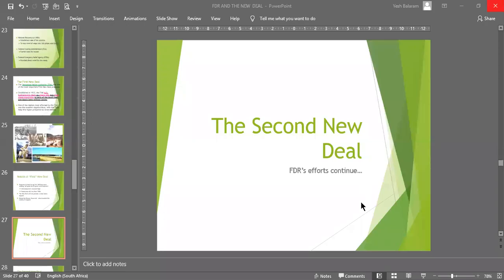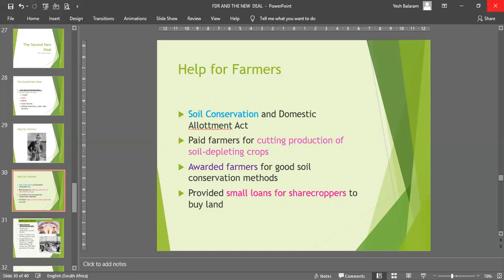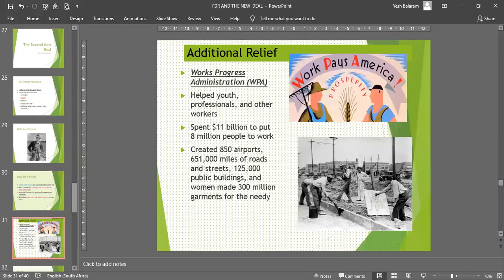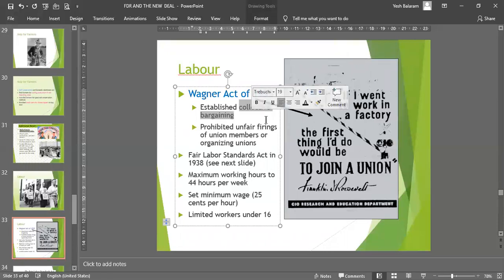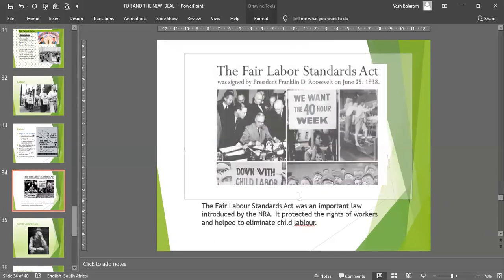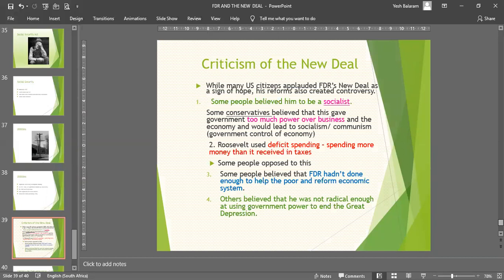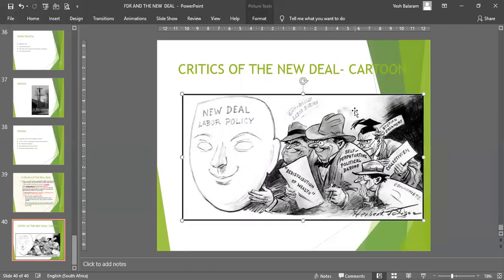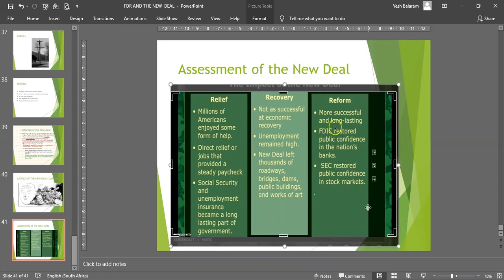New Deal FROM 1935 and ASSESSMENT History Grade 11